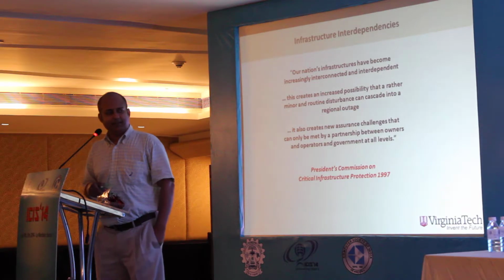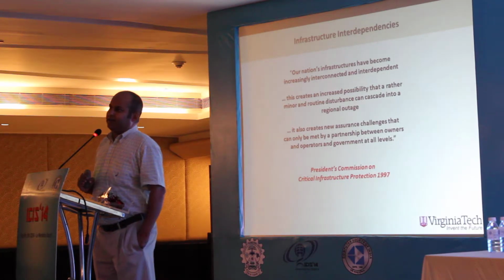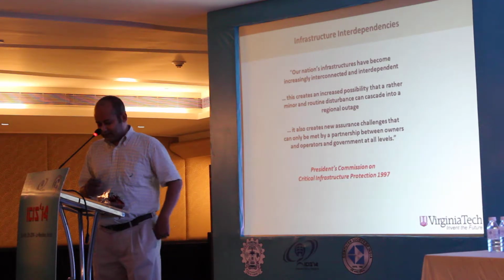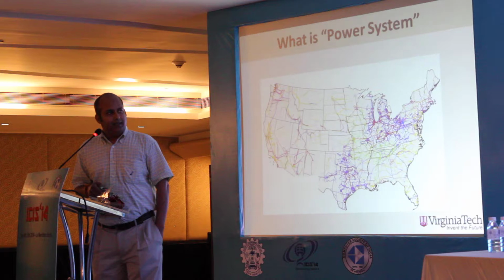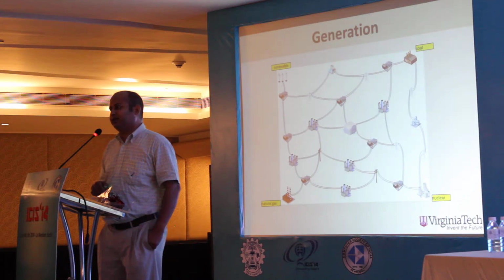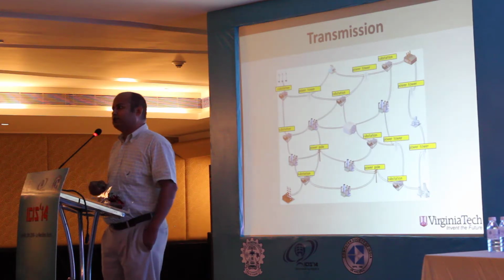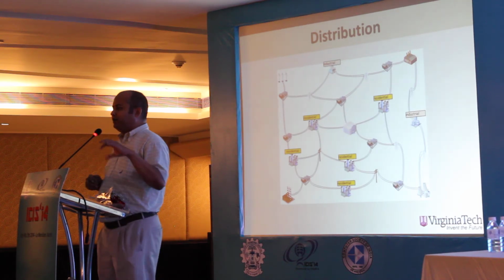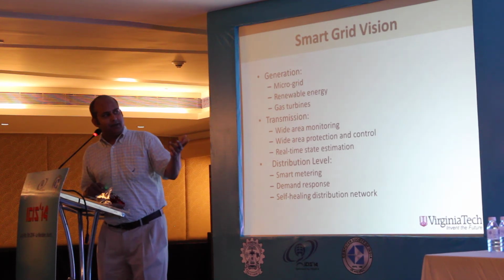ICIS 2014 Dr. Sandeep Shukla -Part 2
ICIS 2014- Keynote by Dr. Sandeep Shukla

Virginia Tech Arlington Research Centre, USA

Smart Grid: Where Computation, Communication & Power Systems Meet